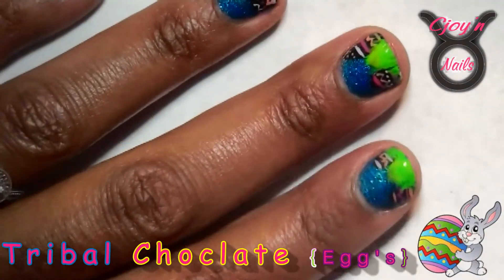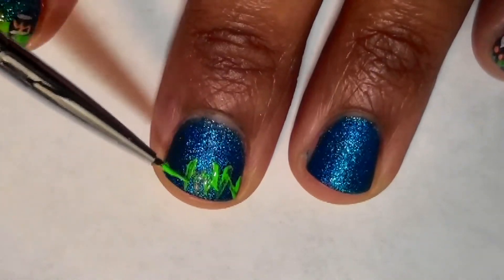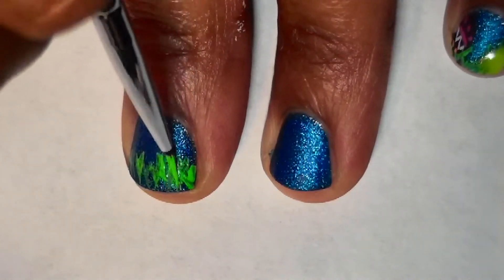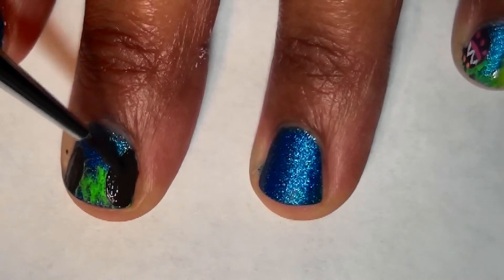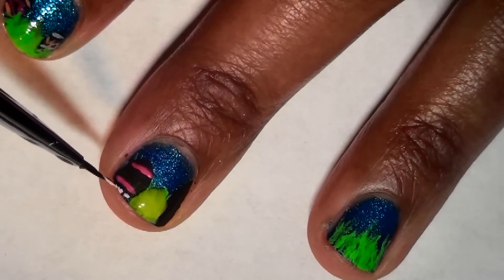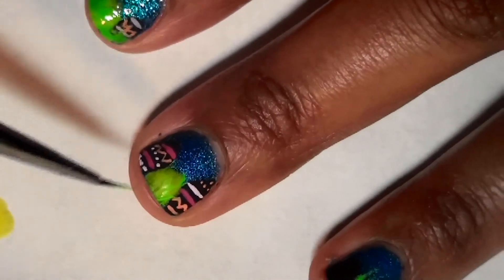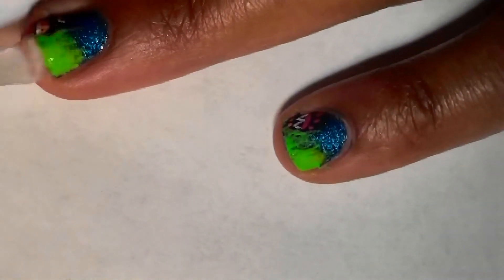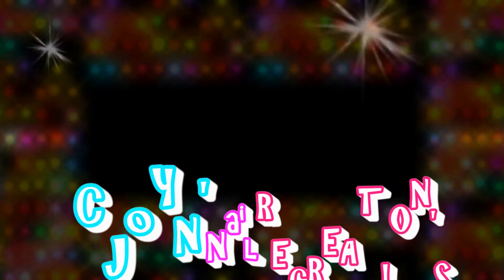Easter Easy Nail Art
Hey Everyone, Here is my'' Easy Peezy Easter Nail Art design!!

Base Color- China Glaze Blue Sparrow
Glow in the dark polish- Rue 21
Topcoat- Ruby Kisses high Gloss polish
Basecoat- Essie's Grow Stronger
Acrylic Paints- Apple Barrel & Americana (Walmart or Local Craft store)

Inspiration- Freehand